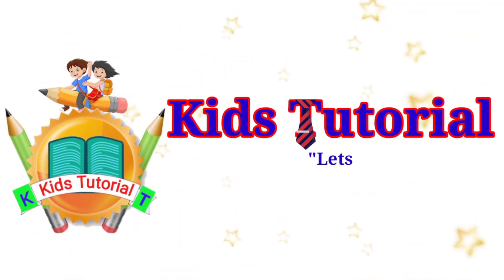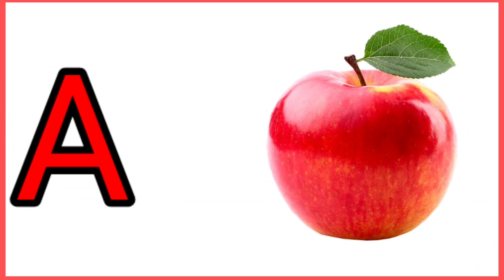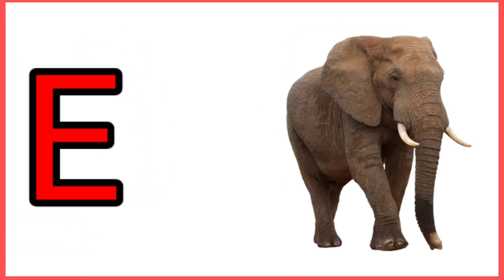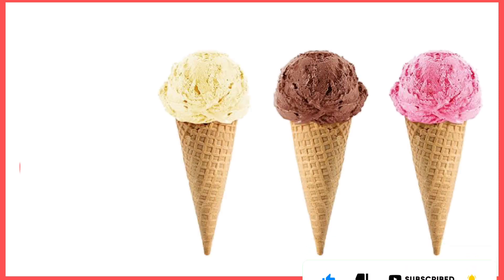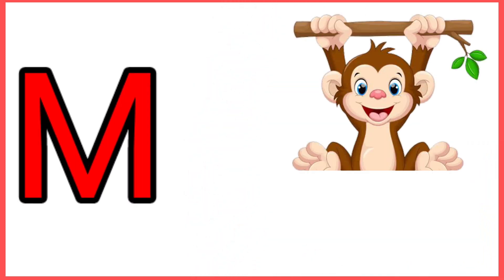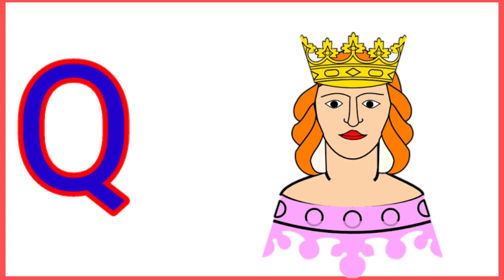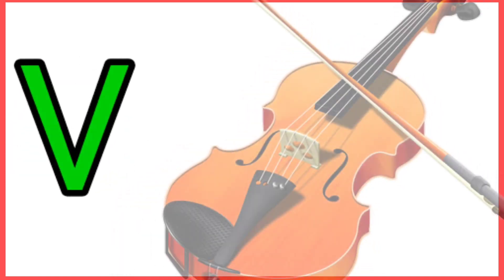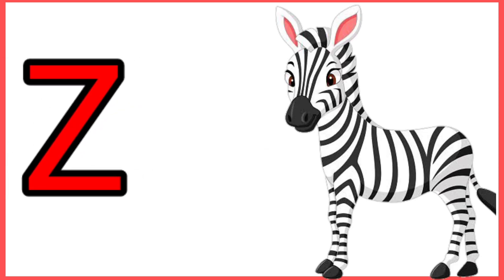alphabets, abc phonics, alphabet song, abcd, learn alphabet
alphabets, abc song, alphabet song, abc, learn alphabet, abc phonics , phonics song

Hello friends
I am Pinky

 alphabets
abc song
alphabet song
abc
learn alphabet
 abc kids
abc songs
abc songs for children
abcd song
alphabet songs
learn abc
learn phonics
learn the alphabet
nursery rhymes
phonics songs
preschool
abcd songs
kids songs
kids education
children songs
kids tutorial